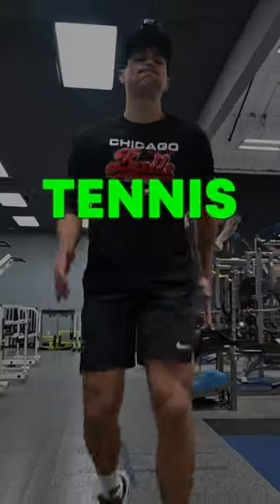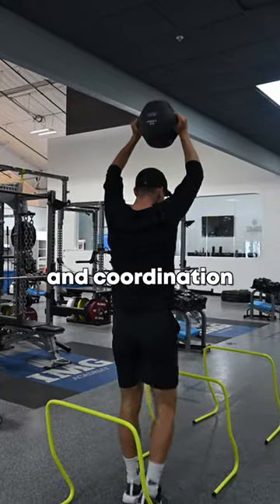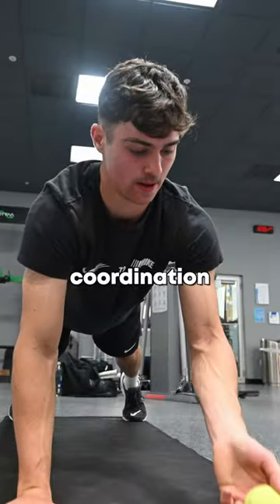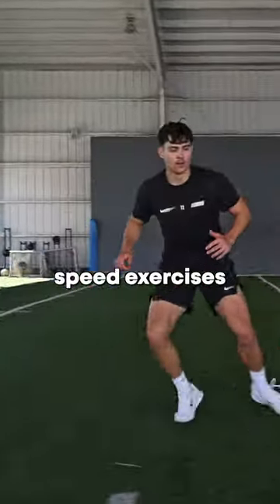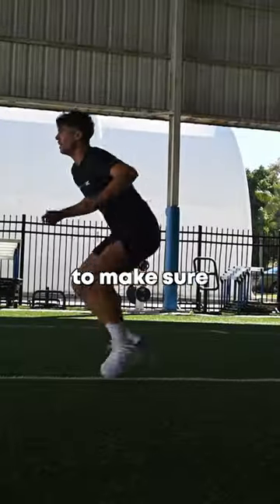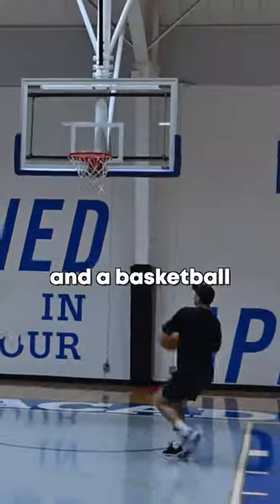The Perfect Tennis Fitness Session?!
Checkout the full video with the link